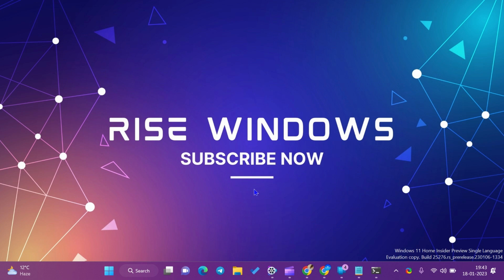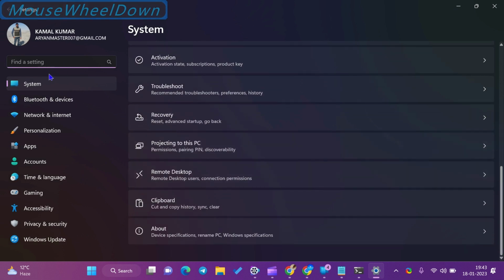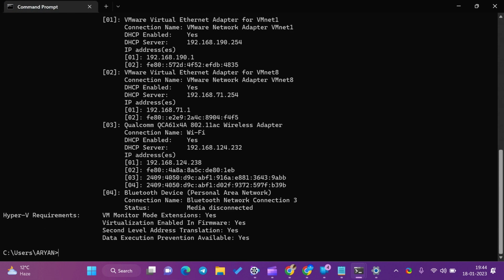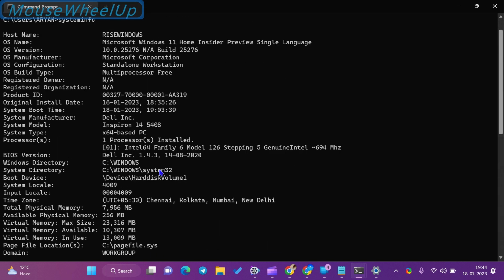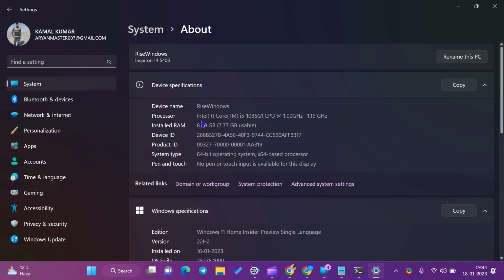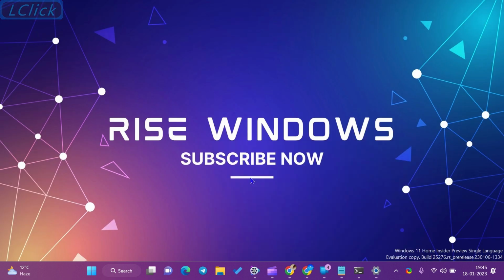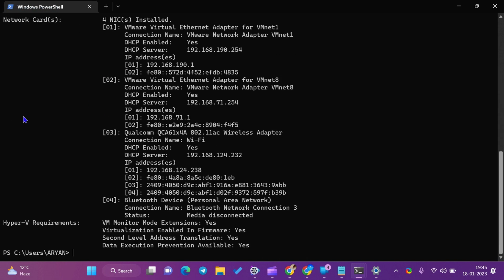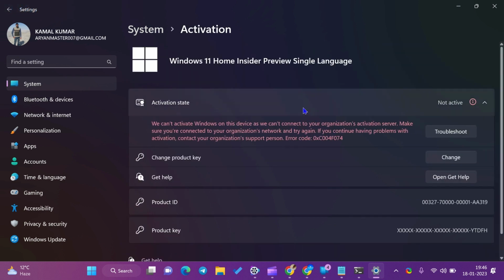How to Quickly Check Windows 11 Edition?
How to Check Windows 11 Edition by the About Windows dialog?

The About Windows dialog displays information about your Windows 11 installation, including the edition and build number.

To view the Windows 11 edition, use the following steps:-

Firstly, click the Windows + R keys on the keyboard to invoke the Run dialog box.

Now, type the winver and press Enter from the keyboard to see the Windows Edition:-

You will see Windows 11 version, edition, and expiration date & time after completing the above step.

Windows 11 brought a new user interface, new features, and many changes. Microsoft said that Windows 10 was the last version of Windows the company would ever make. But then Windows 11 came.

How to Find Windows 11 edition via System Information?

You can also find Windows 11 edition via system information. use the following steps:-

Click the Windows + R keys on the keyboard to open the Run dialog box.

Now, type msinfo32 in the Run box and press Enter from the keyboard to open the System Information window.

After that, select System Summary on the left side when the System Information window opens. After that, besides the “OS Name” item, you can view Windows 11 edition on the right side.

And they are leaving out the mismatch between what’s been said and done.

How to Know Windows 11 edition through Command Prompt?

If you want to know the Windows 11 edition through Command Prompt, use these steps:-

Firstly, launch the Command Prompt.

Now, type the following and hit the Enter key to generate a full report about hardware and software:-

system info

Besides the “OS Name” field, you can find the Windows 11 edition.

Furthermore, Windows 11 is constantly updated and improved; it is just like Windows 10, and the new things will update with time.

How to Find out about Windows 11 Edition from the Settings app?

Follow the below-described steps to uncover Windows 11 edition from the Settings app:-

Open the Settings app by hitting Windows + I keys on the keyboard.

Now, select System on the left side of the Settings window.

After that, scroll down the page on the right side to see the About tile.

Then, click on the About tile to open the About settings page.

At last, scroll down to the “Windows specifications” section. Besides the “Edition” field, you can find Windows 11 edition.

Windows 11 is available in multiple editions: Home, Pro, Education, Enterprise, and SE are the popular education.

How to See Windows 11 Edition via Windows PowerShell?

You can also view the Windows 11 edition with the help of Windows PowerShell. Moreover, similar command words which you have earlier used in Command Prompt.

To find out Windows 11 edition using PowerShell, use the following steps:-

Open Windows PowerShell.

Now, type the following and then hit the Enter key to generate the report.:-

systeminfo

After you execute all the commands, besides the “OS name” field, you can view the Windows 11 edition details.

Suppose you believe that a feature is missing from your Windows 11 installation.

How to Check Windows 11 edition via Activation Settings?

As usual, open the Windows Settings.

Select the System category on the left sidebar when the Windows Settings opens.

Scroll down on the right side pane and click the Activation header.

Then, you can find the Windows 11 edition beside the Windows logo.

Hopefully, this article helped you find the Build and Version of your Windows 11 computer.